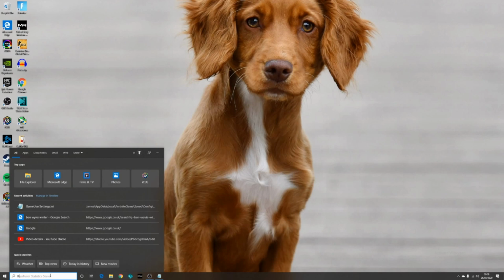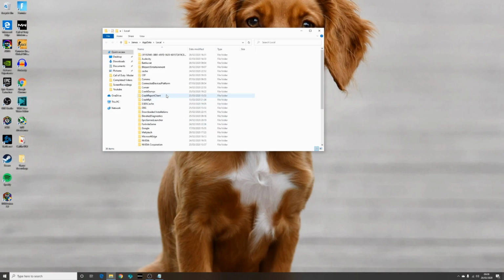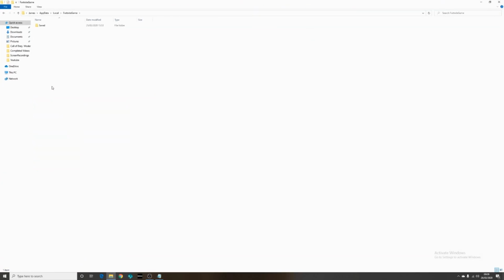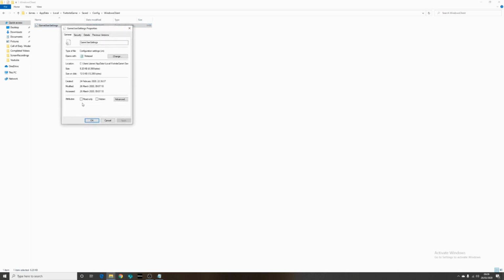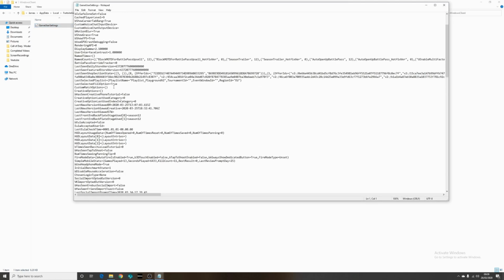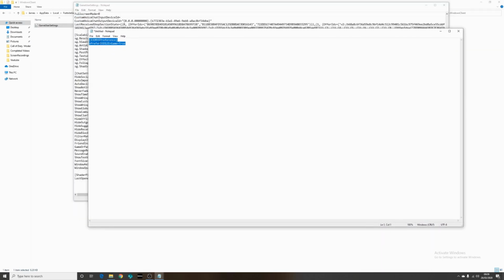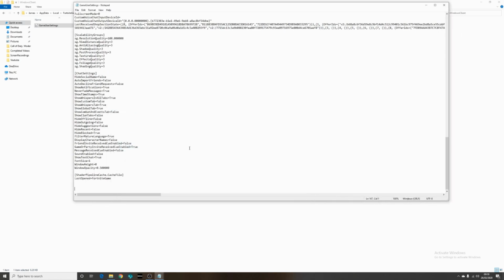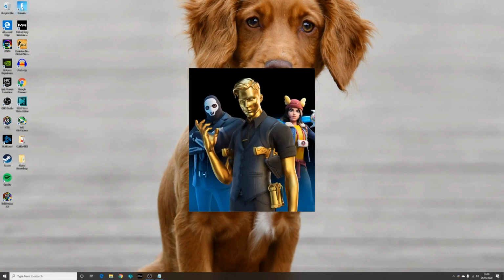Fortnite - App has Crashed Walkthrough Fix (Works June 2020)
In todays video I am going to talk you through a quick fix for the fortnite crash on PC. The error message kept coming up "The application has crashed and will now close". I tried multiple things before this such as installing GPU drivers and re-installing the game but it was still broken.

NESS Twitter (ASK ME ANYTHING!)

Instructions:

Type "Run" into search bar
Type "%localappdata%" into the command
Open Fortnite Game, then Saved, then Config, then windowsclient.
Right click GameUserSettings and untick the bottom two boxes, then apply and OK.
Open GameUserSettings and paste in the following at the bottom

[D3DRHIPreference]
bPreferD3D12InGame=True

Then hit Save and close it all off! Then you should be good to go!
This works as of March 2020.

Sorry for bad Mic quality, in process of upgrading. This was recorded on OBS.